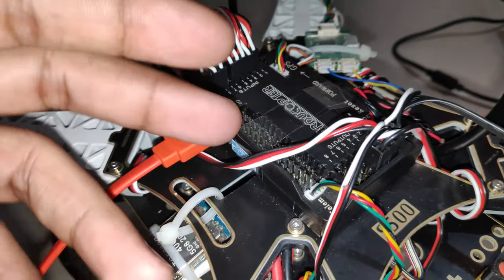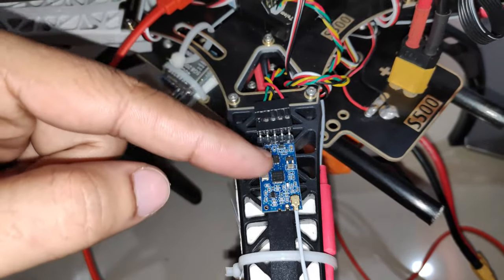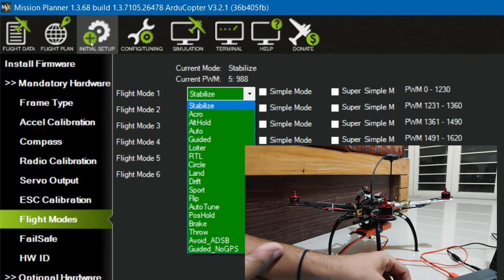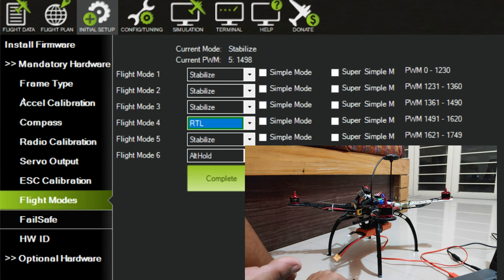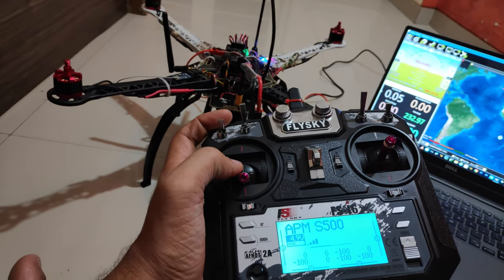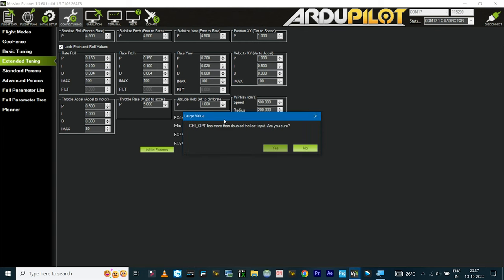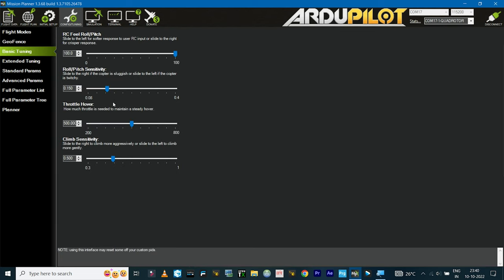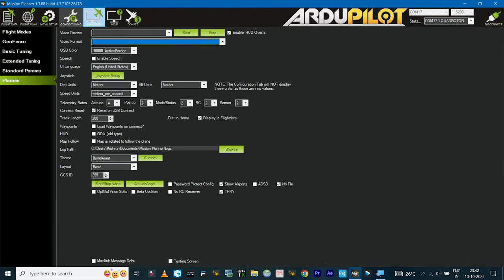APM 2.8 Full Setup with Mission Planner on S500 Quadcopter Drone Kit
APM 2.8 flight controller setup with mission planner to use with S500 Quadcopter Frame Kit.

00:00 Intro & APM Setup
06:25 APM Firmware Update
11:45 Frame Type Select
12:01 Accelerometer Calibration
14:00 Compass Calibration
17:48 Radio Calibration
21:09 Setting Flight Modes
22:31 Failsafe setting
24:18 Battery Voltage Calibration
26:26 ESC Calibration
29:57 Motor Layout & Test
33:11 Channel 7 & 8 Flight Mode
34:01 Geo Fence
36:24 Recap